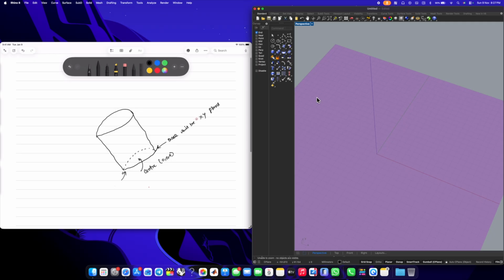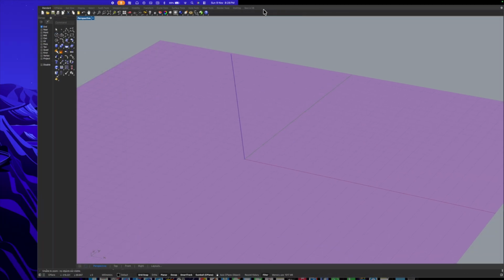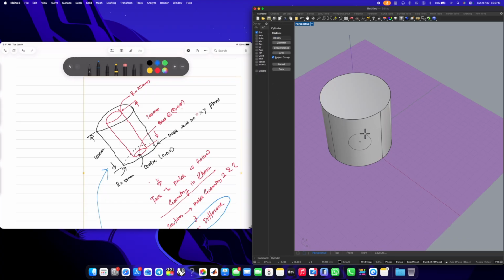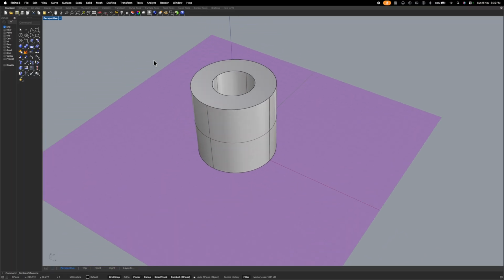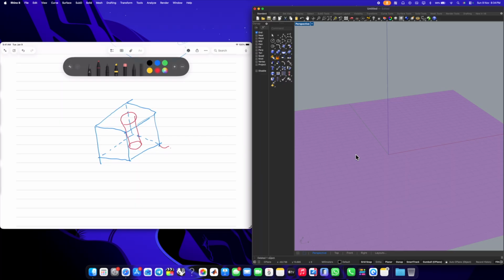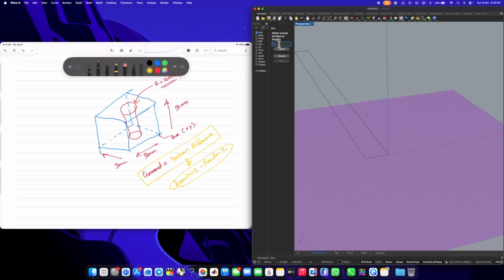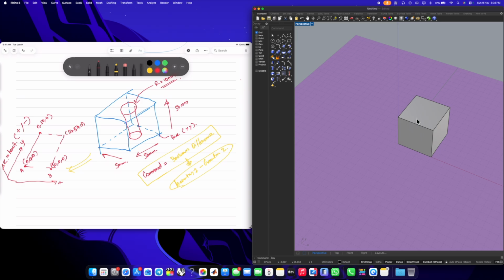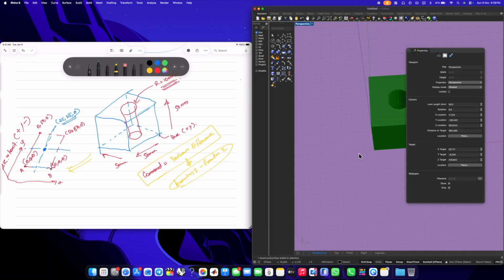Beginner 3D Modelling Tutorial | Boolean Difference Explained (Cylinder + Box) - Rhino 3D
In this video, I demonstrate how to create and manipulate 3D geometries using Box Command - Boolean operations.
We start by creating a cylinder and a box, then perform Boolean Difference.
Later, we explore coloring techniques to visualize the final geometry clearly.
🔹 Topics Covered:
Creating a box and cylinder
Performing Boolean Difference
Understanding how geometry combinations work
Adding color and material visualization
🎨 Software Used: Rhino